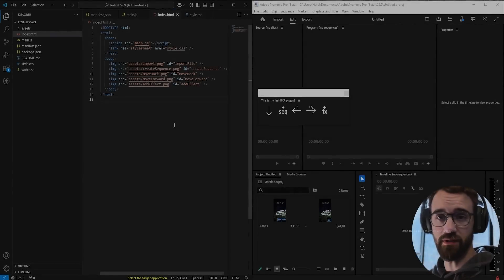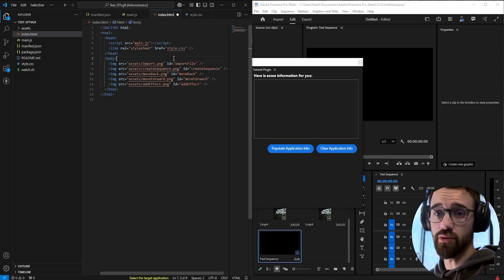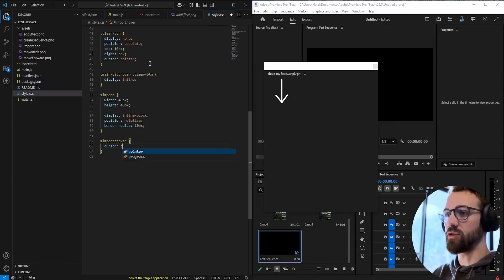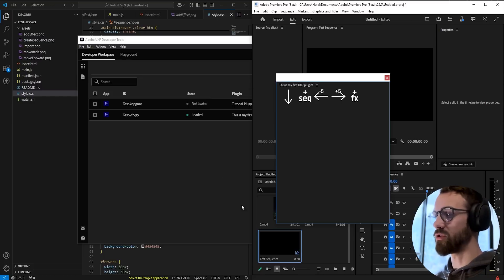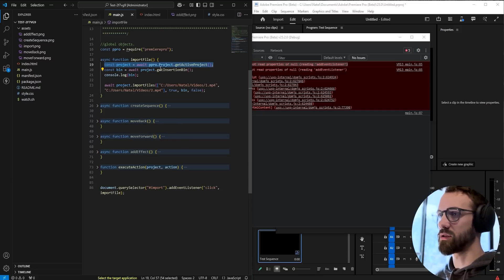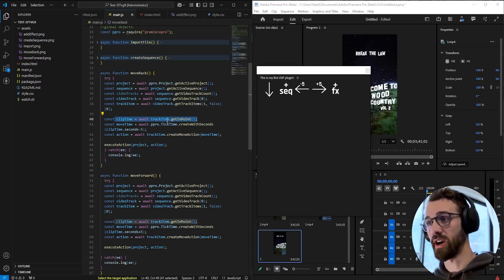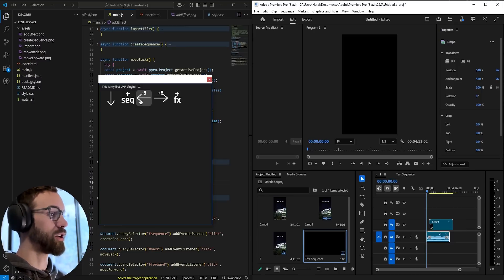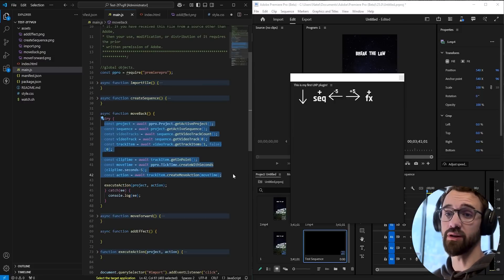UXP Simple Custom UI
How to create a custom UI, as well as linking those UI elements to useful functions!

Timestamps:
Introduction- 0:00
Creating a simple UI- 0:55
Styling custom icons- 2:52
Quickly create other icons- 3:51
Linking functionality to UI- 5:26
Explaining the functions- 7:54
Testing- 9:48
Outro- 11:37